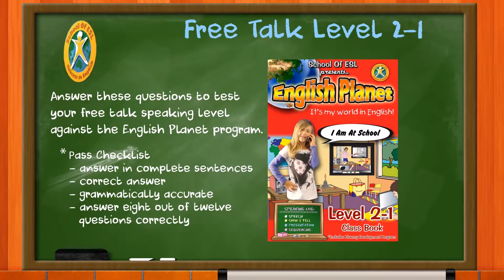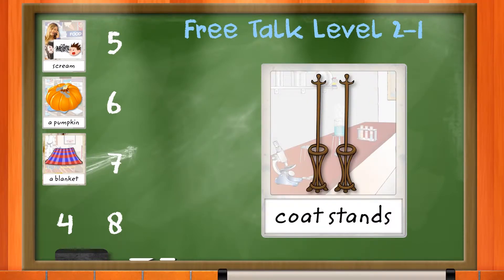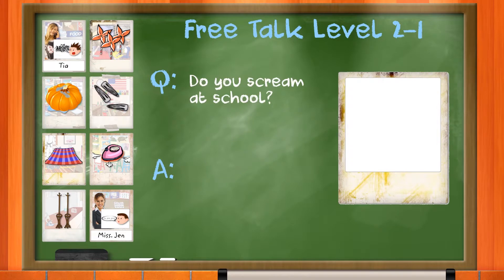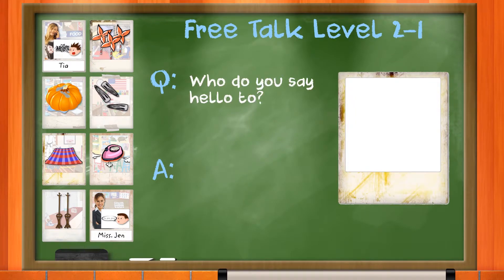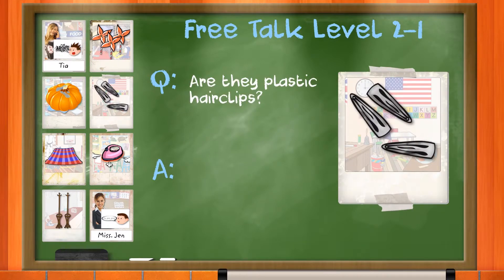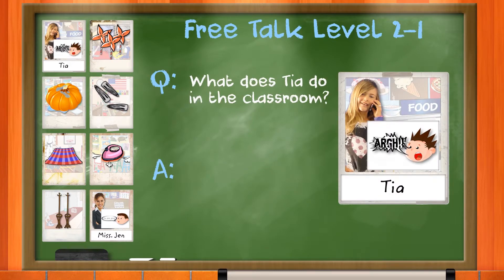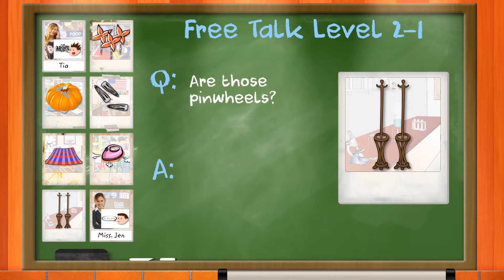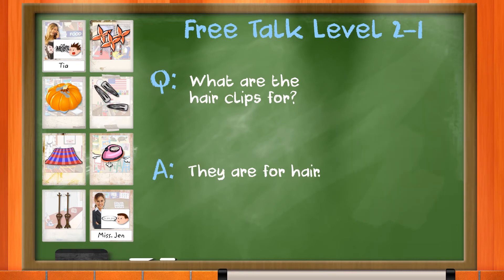English Planet, English Speaking Practice Level 2-1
Speaking Review of English Planet Level  2-1